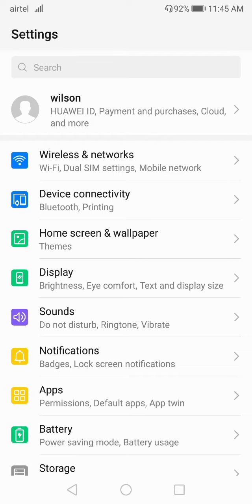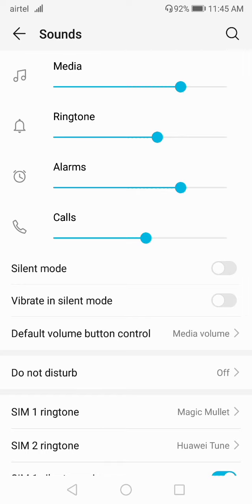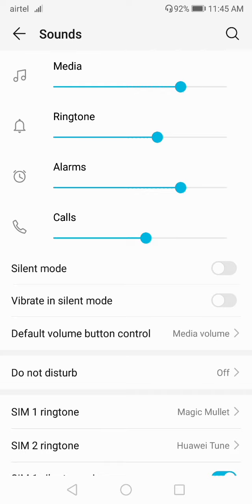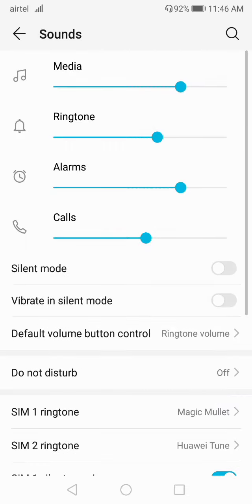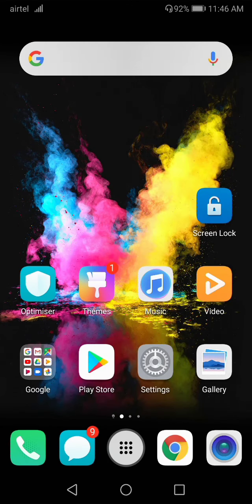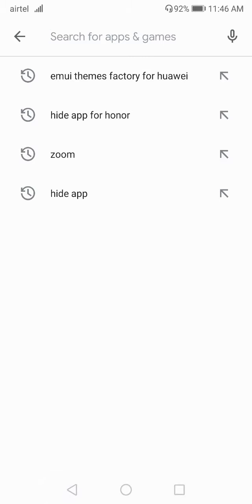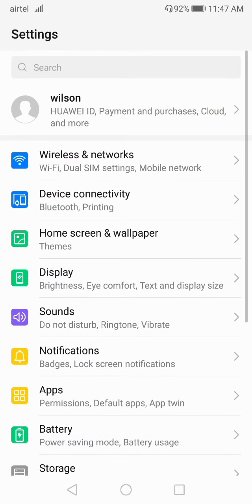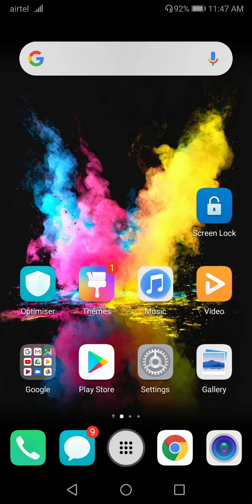Honor 7X Volume Button Not Working Problem Solved